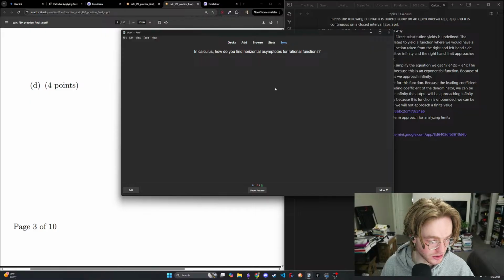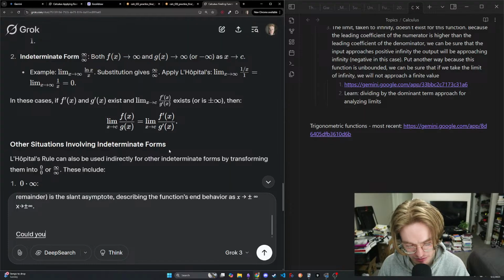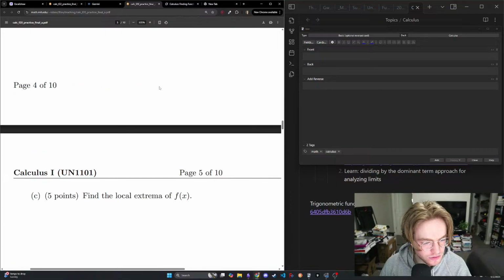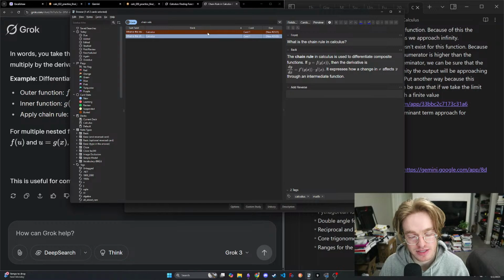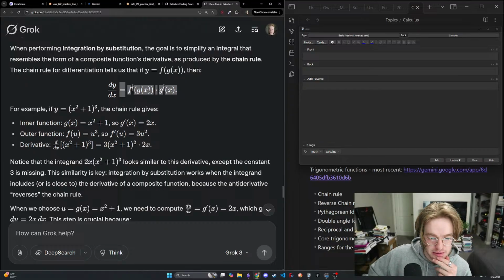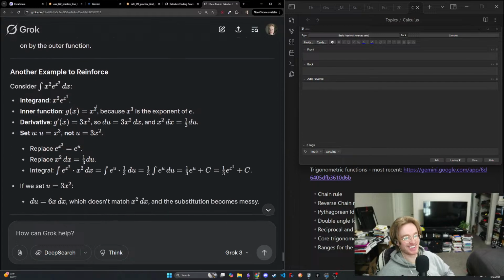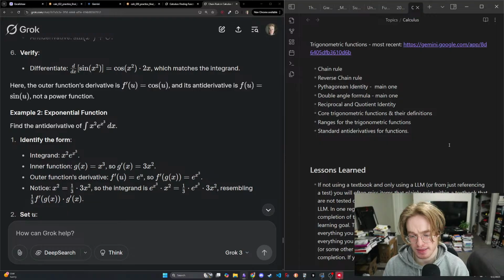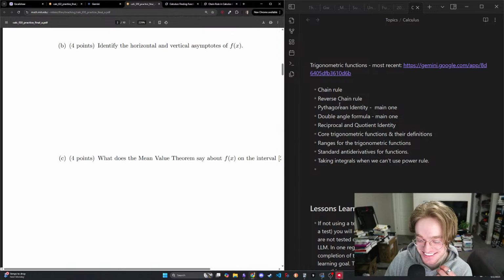Calculus - Self-teaching - Day 23